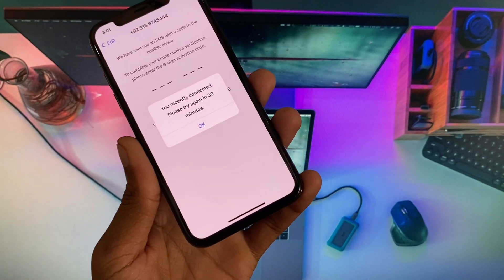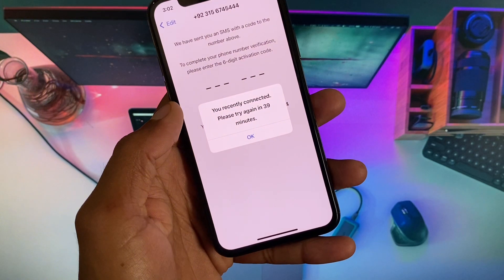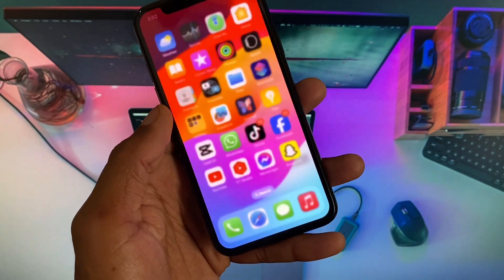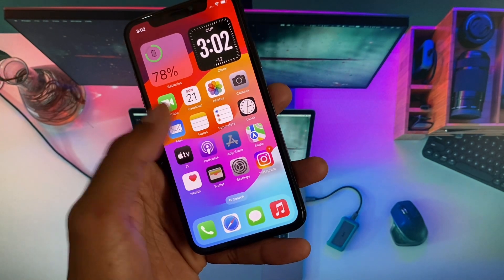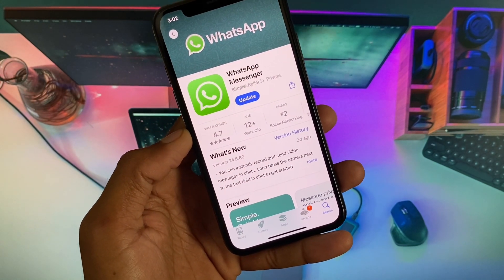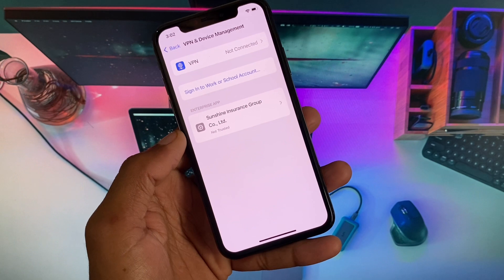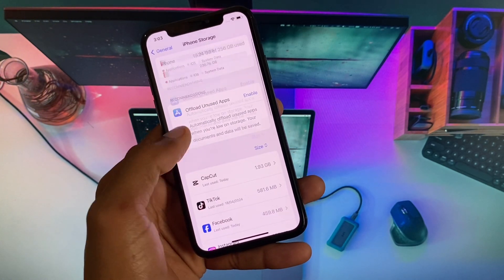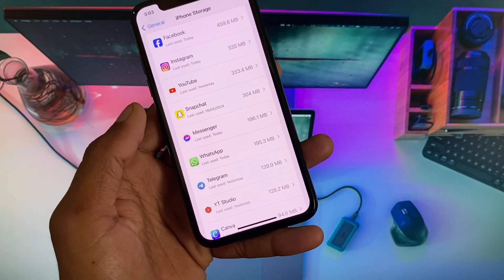WhatsApp Verification Code Not Received iPhone | You Recently Connected Please Try Again WhatsApp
In this video, I will help you to fix You Recently Connected Please Try Again WhatsApp. Please watch till the end.

Comments